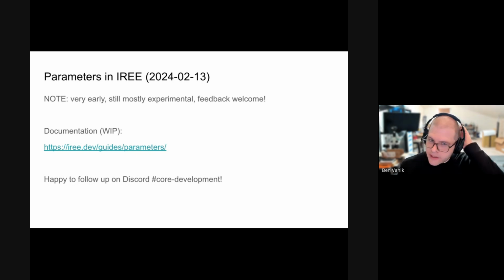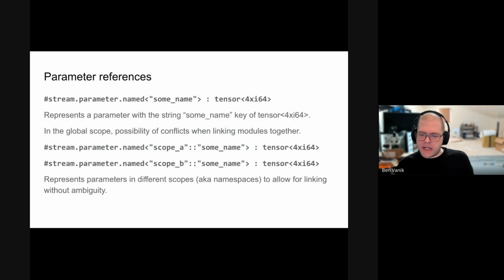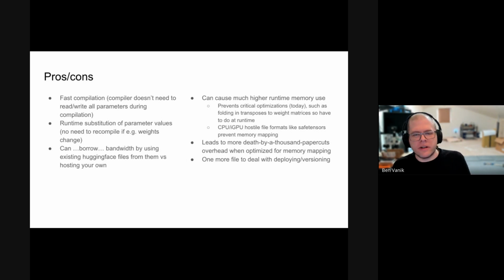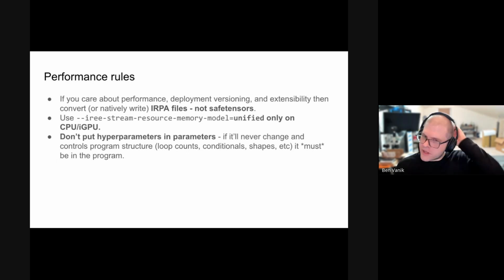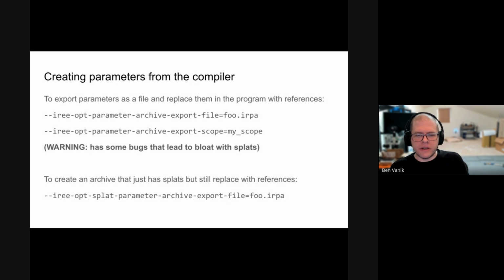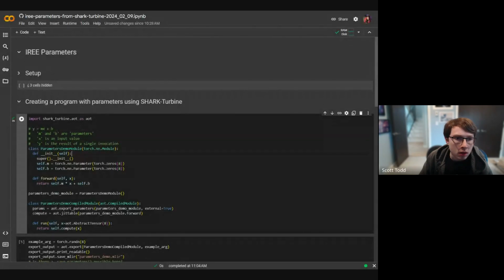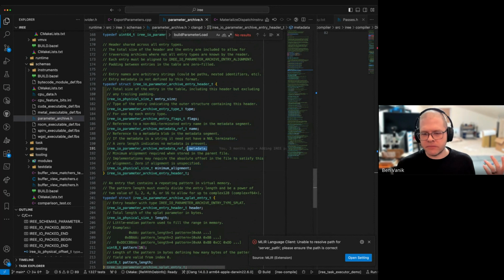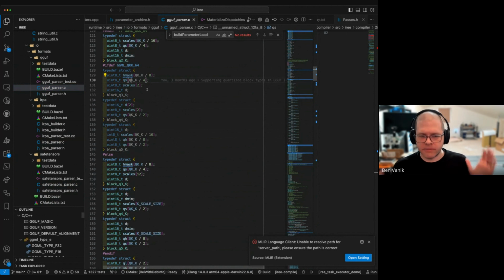IREE Community Meeting 2024-02-13: Parameters and Parameter Files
Handling of parameters & parameter files